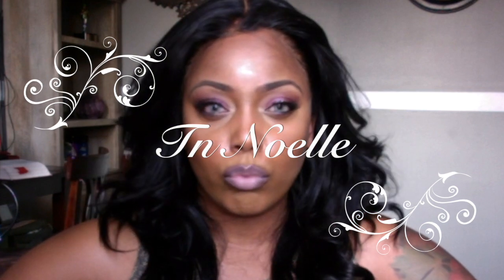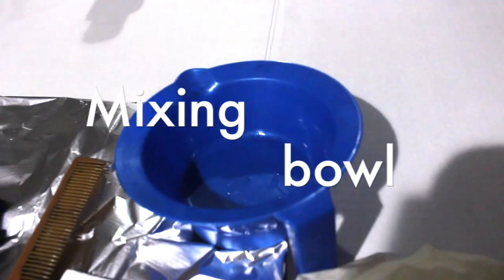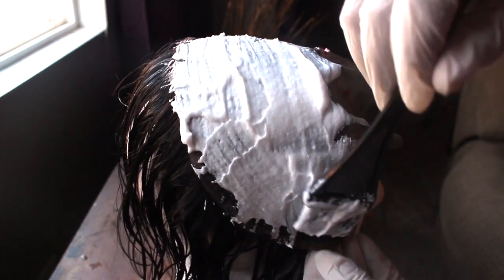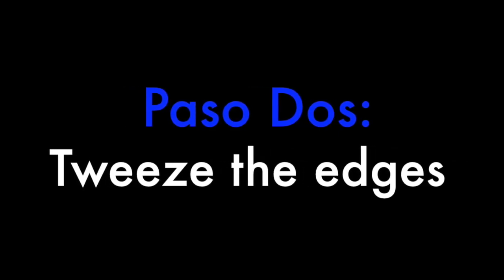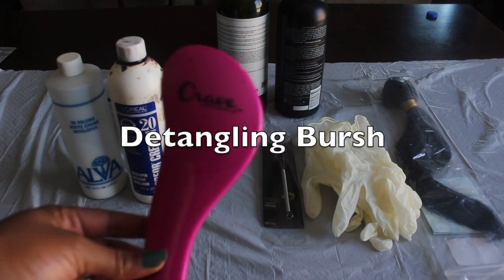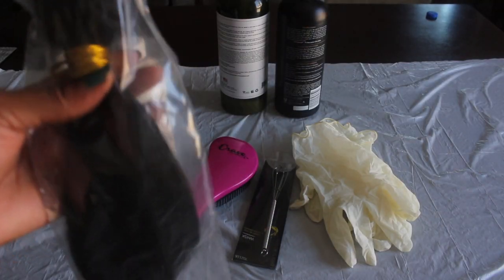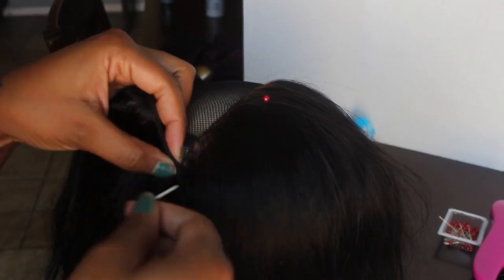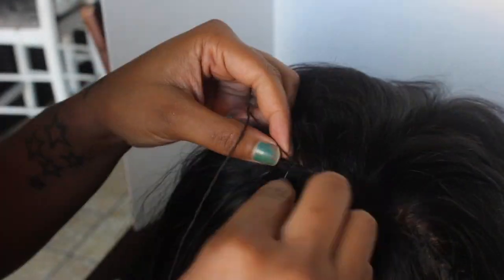LACE FRONTAL WIG TUTORIAL: 13X4 ALI GRACE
Hello everyone. I have been gone for a LONG time bc my channel was HACKED. AGAIN! So here is the first vid I am posting since then. More to come

Custom Lace Frontal wig
HAIR SPECS:
(1)  13x4 Lace 10" Frontal Brazilian Straight
(1)  12" Brazilian Straight bundle
(1)  14" Brazilian Straight bundle

God bless